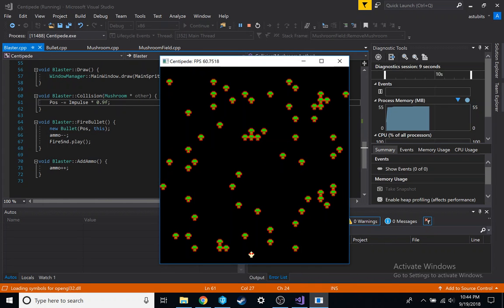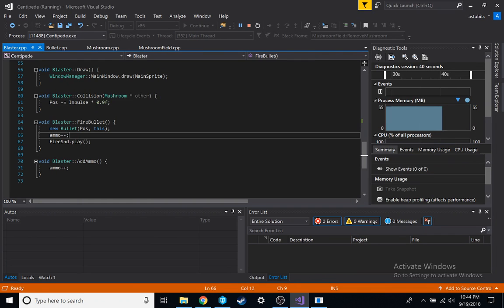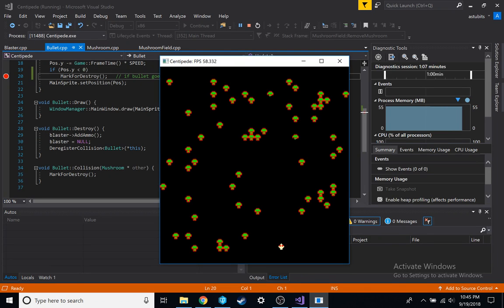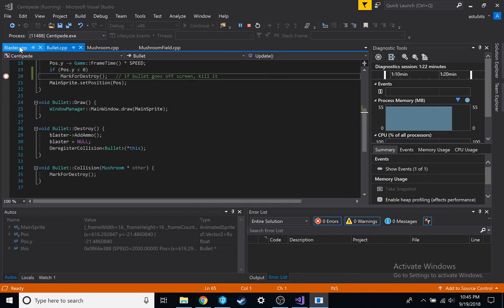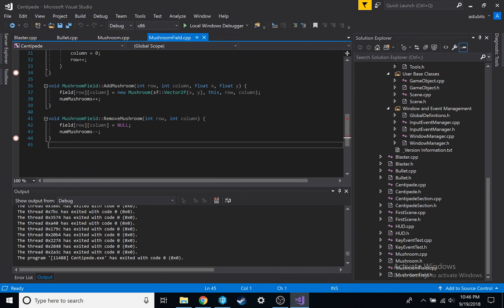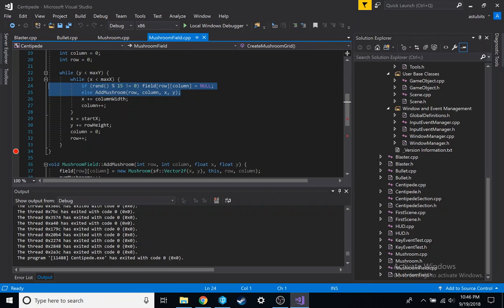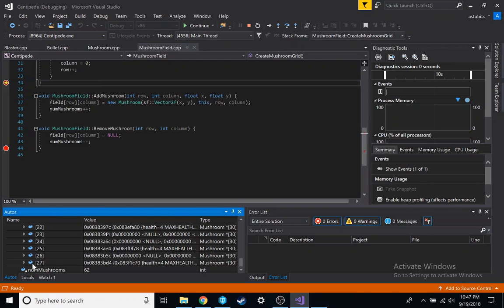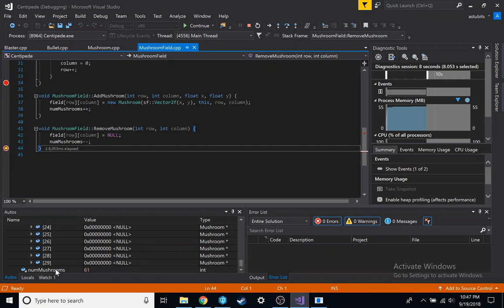astubits GAM 372 Sprint 1